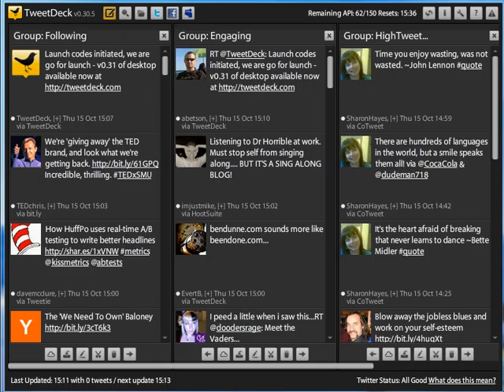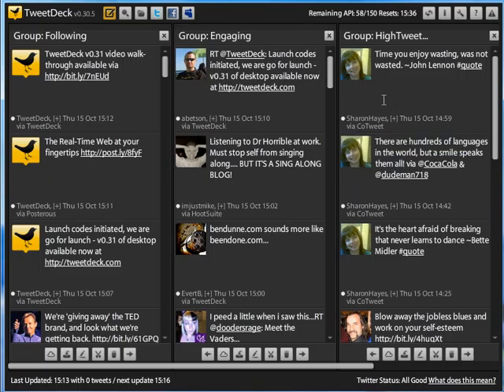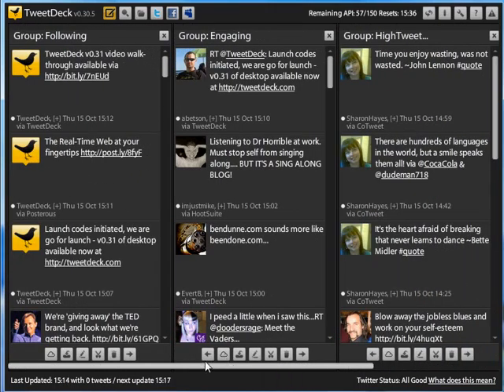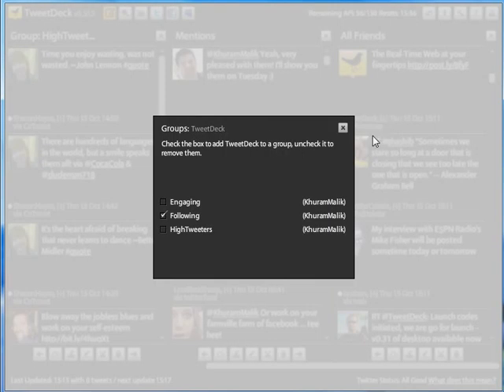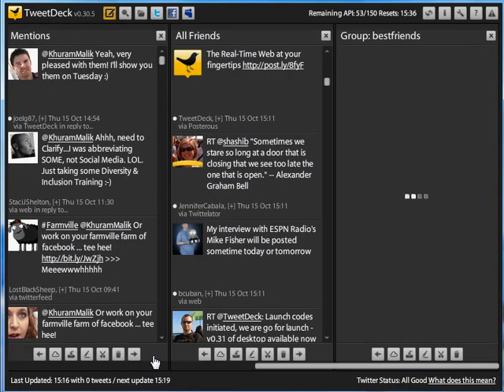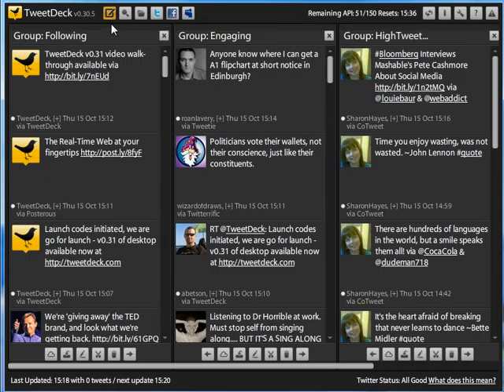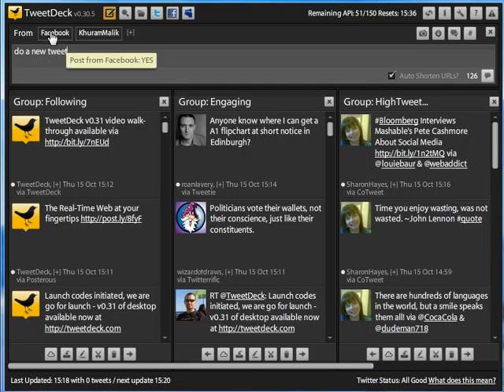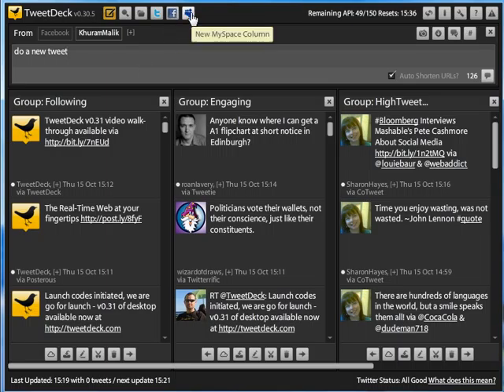When Twitter gives you a headache...